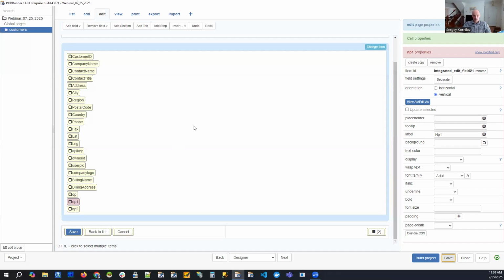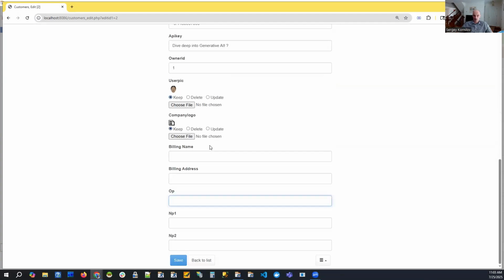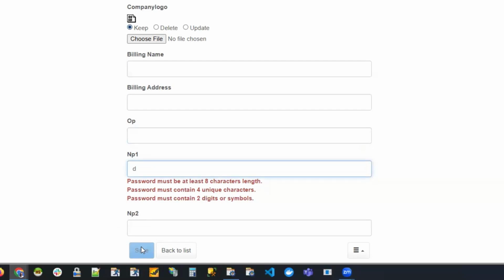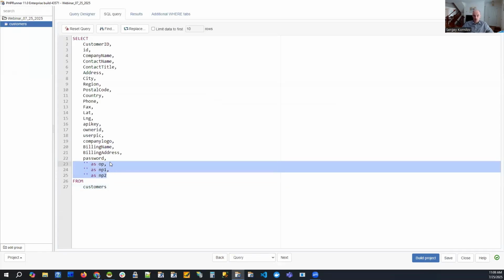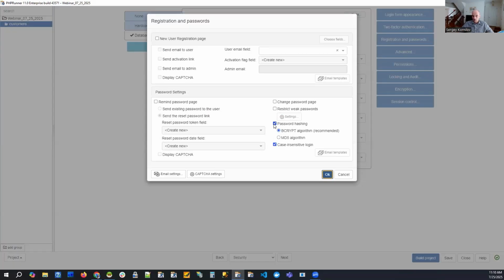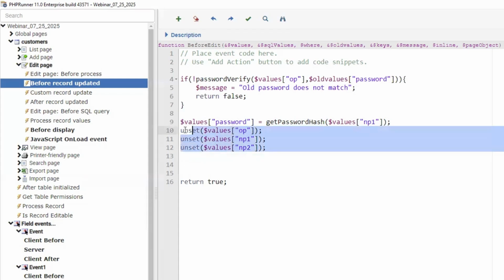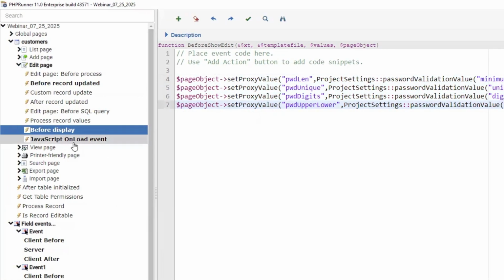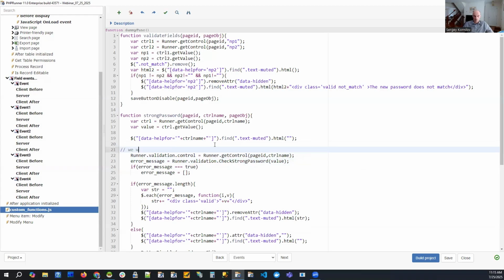CUSTOM PASSWORD CHANGE VALIDATION | XLINESOFT | DEV CLUB | V11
Handling password change functionality manually

1. Enter new password twice, making sure that passwords match
2. Ensuring password complexity
3. Checking that old password matches ( using BCRYPT encryption )
4. Display validation messages inline (DevClub)

Bonus item:
password strength indication. (DevClub)